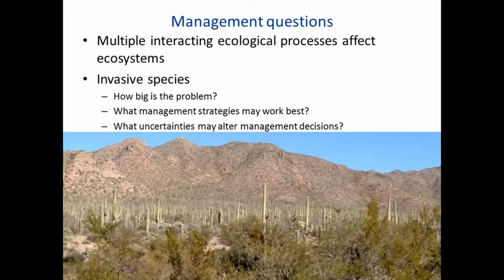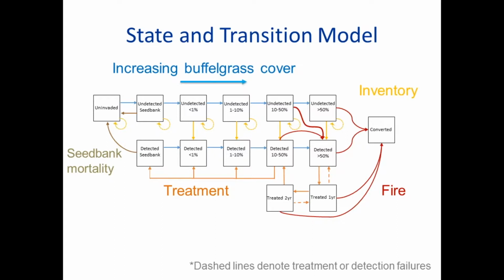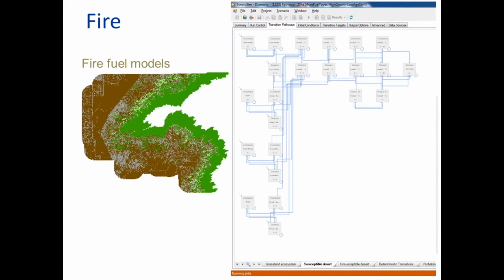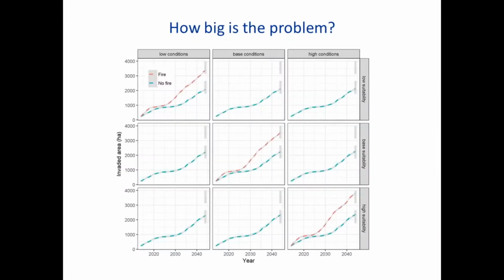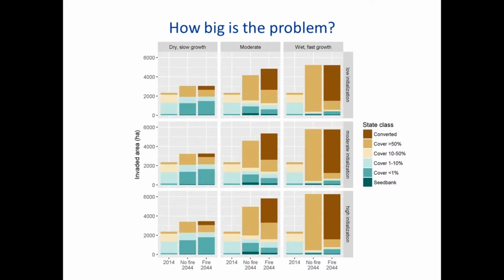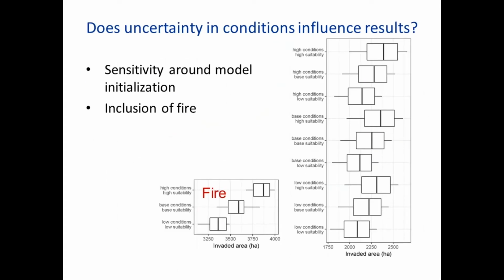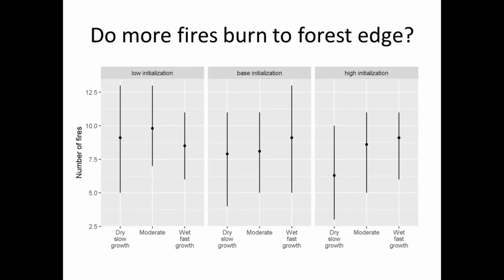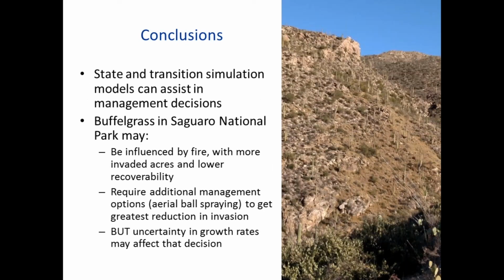Fire behavior and invasive species using ST-Sim | Catherine Jarnevich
Linking ST-Sim dynamically to a fire behavior model to inform invasive species and fire management actions. Presentation by Catherine Jarnevich, Invasive Species Science Branch, U.S. Geological Survey, at the 2017 ST-Sim User Conference, November 30, 2017.